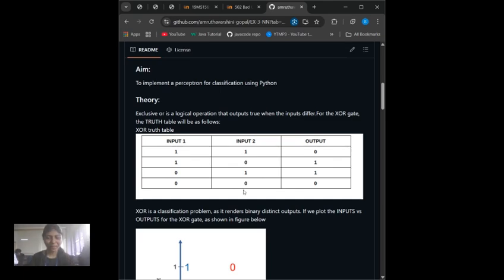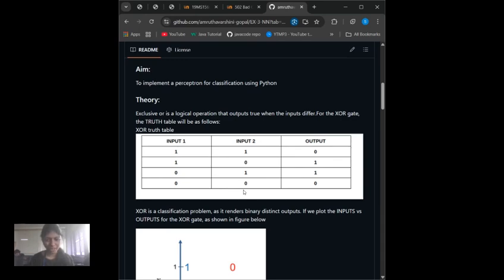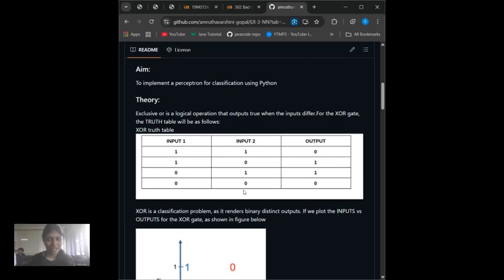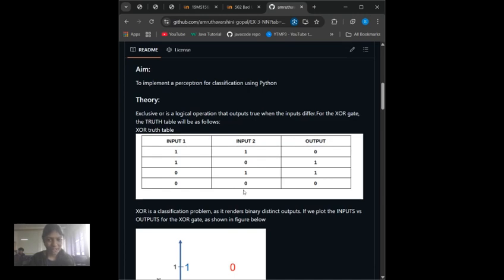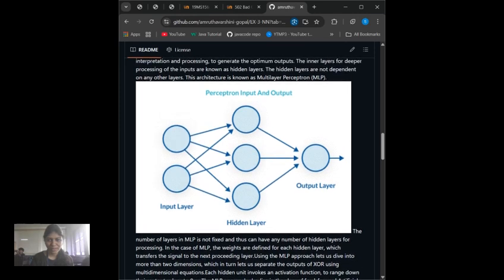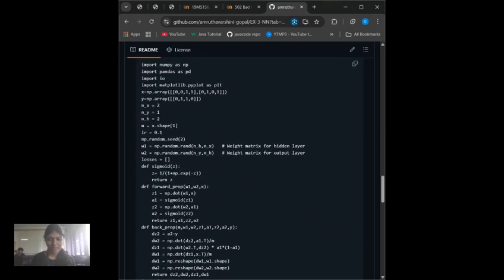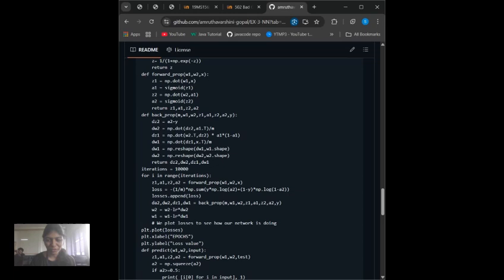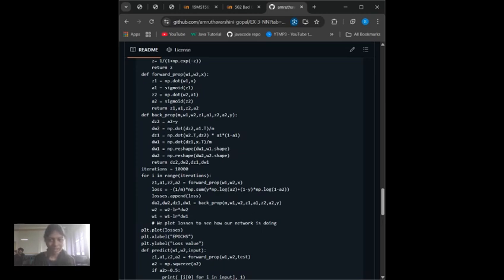Amruthavarshini Gopal 212223230013 ex3 video presentation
Experiment 3- Multi-layer Perceptron on any Non-linearly separable Data